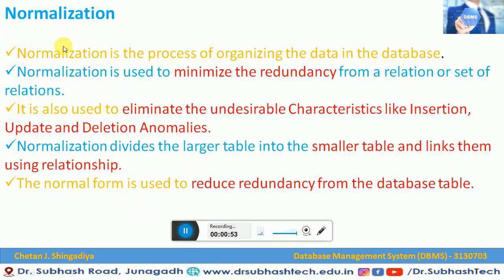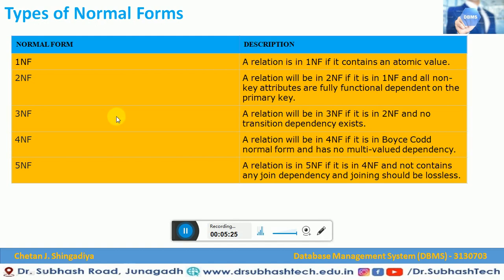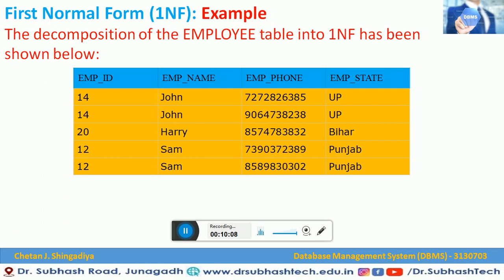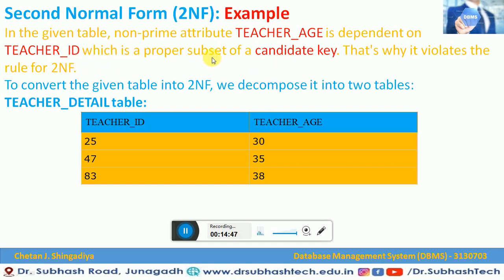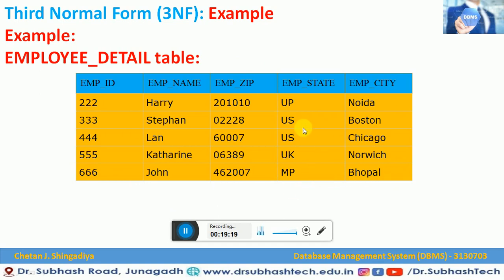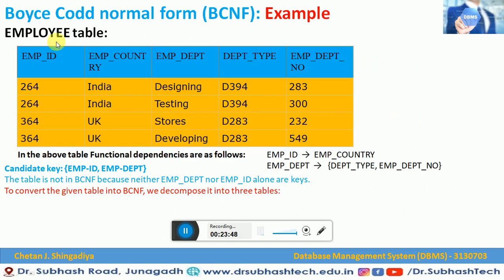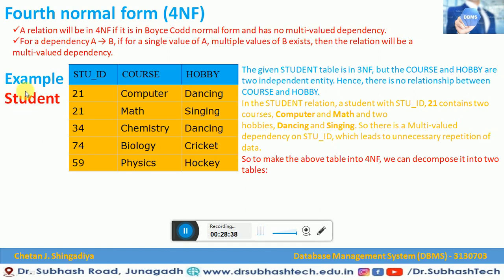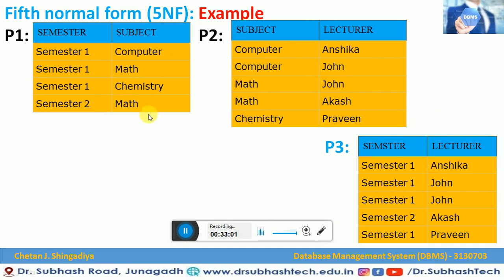Normalization in DBMS